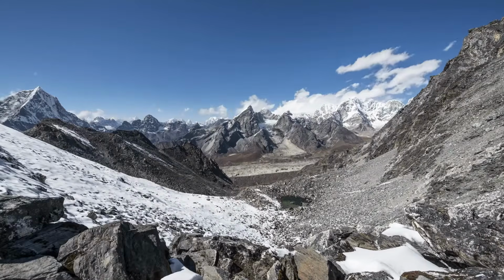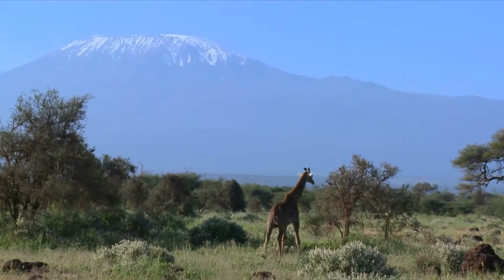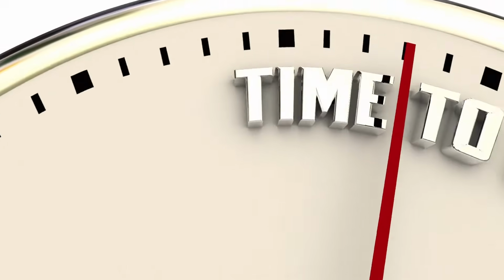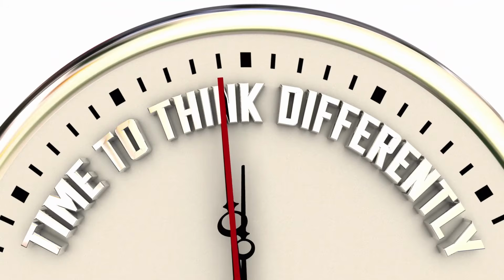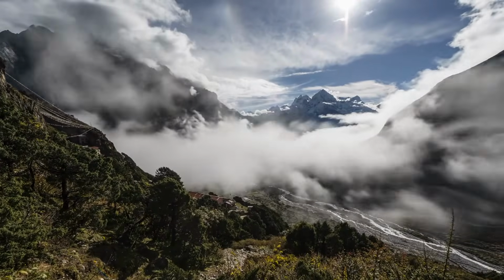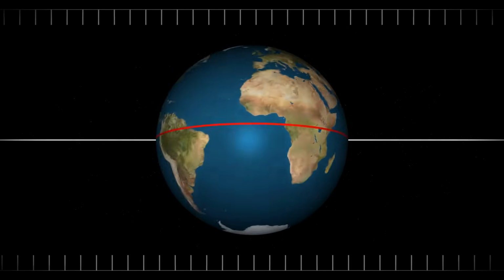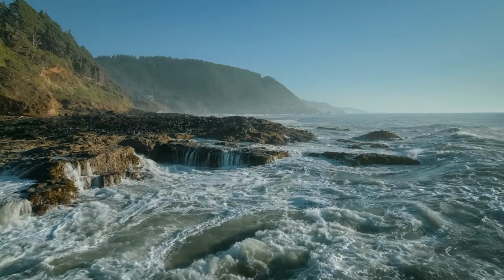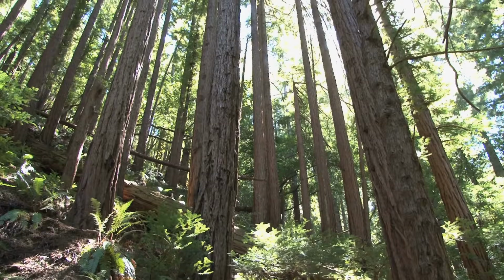How Earth's Surface Affects the Weather: Topography, Latitude, Elevation & MORE! 6.E.2B.4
A full video lesson created by a certified science teacher. This lesson covers the subject of How Earth's Surface Affects the Weather. This lesson is based off of South Carolina Standard 6.E.2B.4 . This lesson is appropriate for virtual instruction, home schooling, public schooling, private schooling, in-person learning, and in building learning. It is also appropriate for students nationally and internationally using national, IB or common core standards.